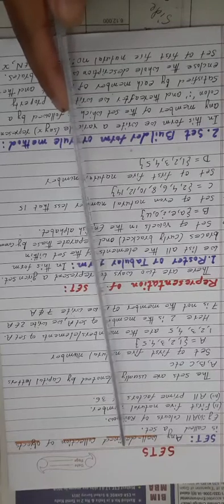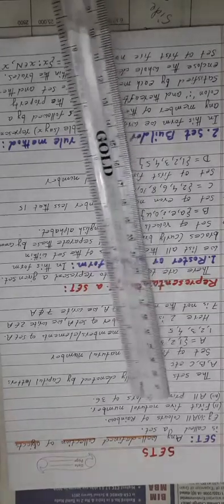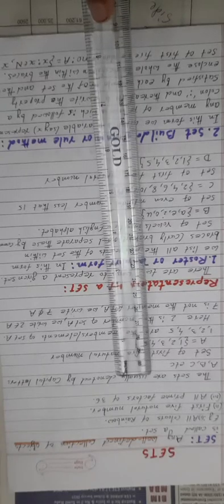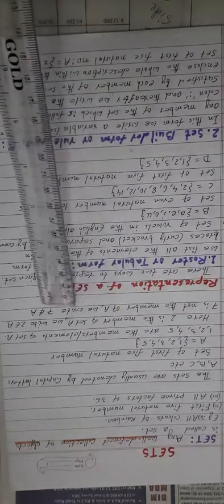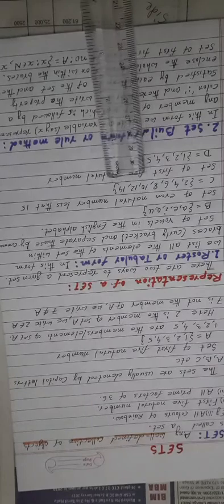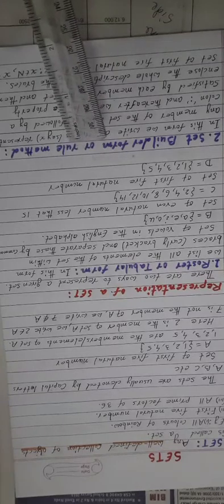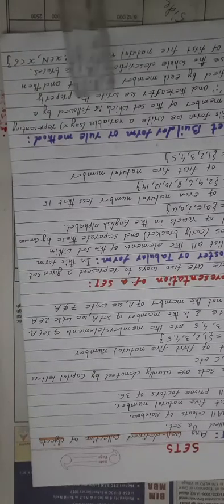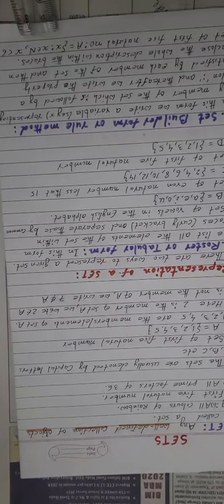MATHEMATICS CLASS 11. SETS 1